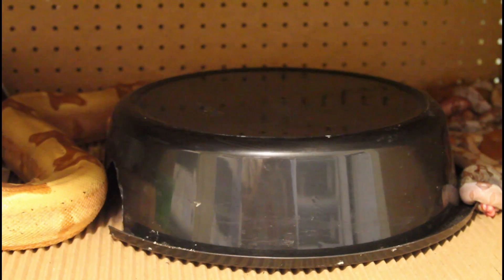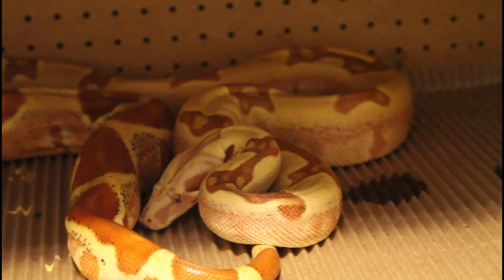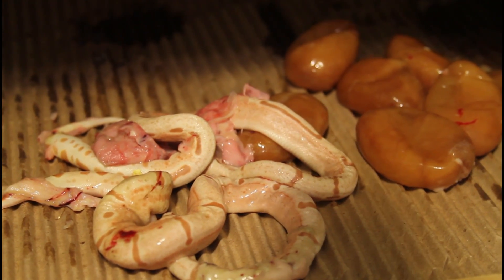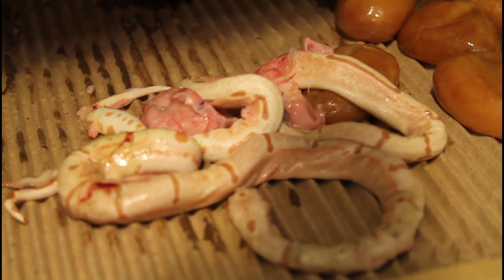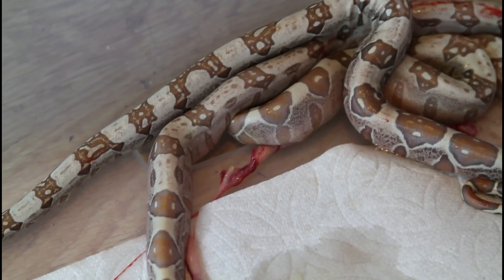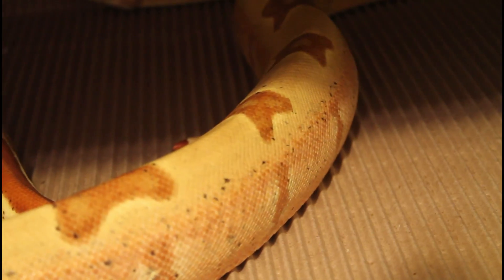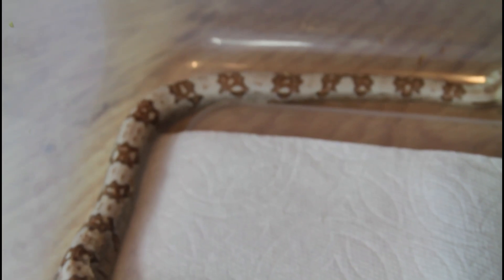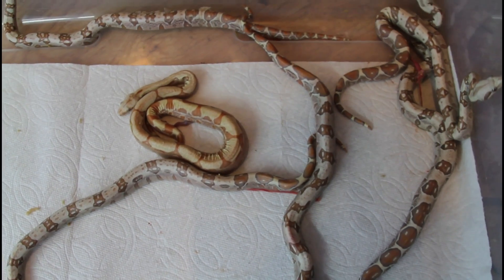JUST BORN: VPI T+ Junglow Boa Constrictor Morph Litter!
Brian shows some newborn VPI T+ morph boa constrictors and explains how he cleans up the mother boa following birth.